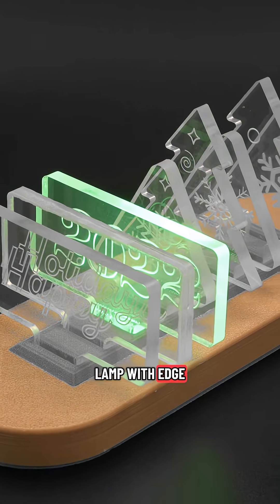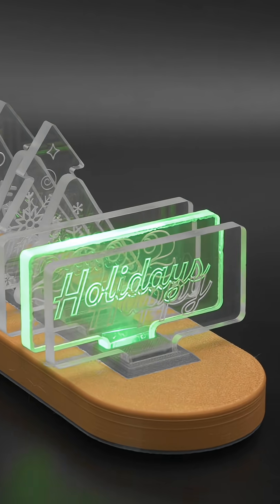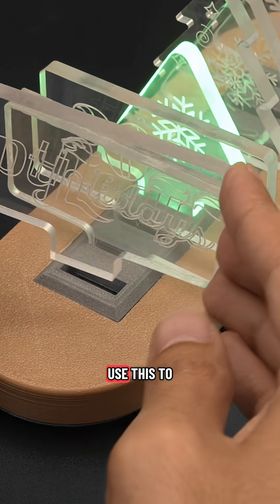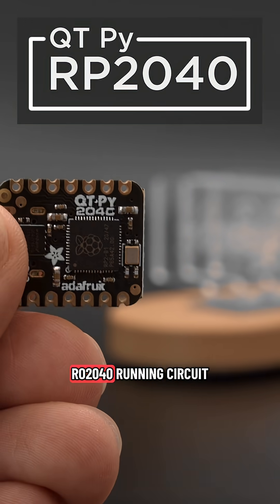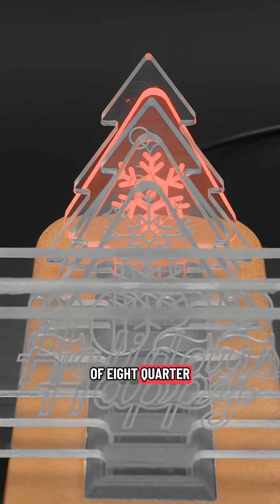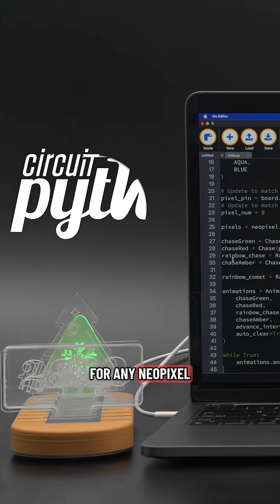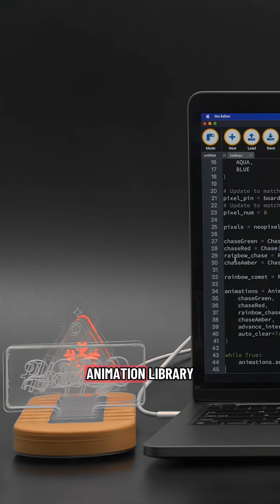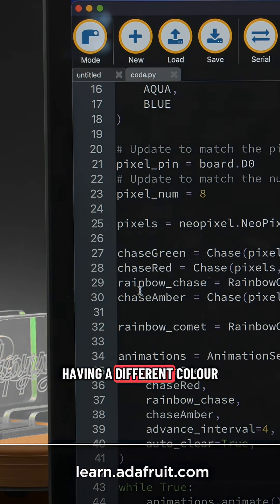Build a visual art display with NeoPixels, Acrylic and Circuit Python!